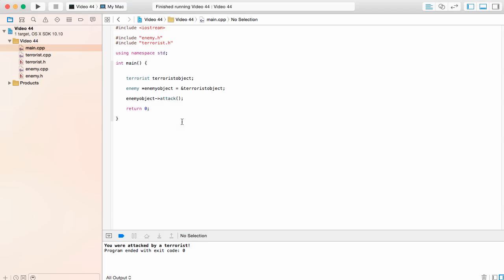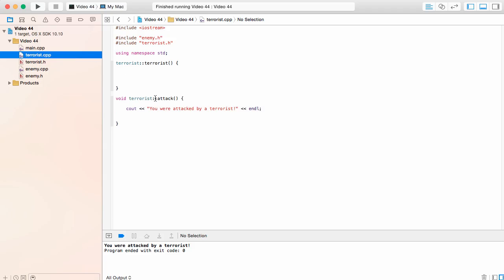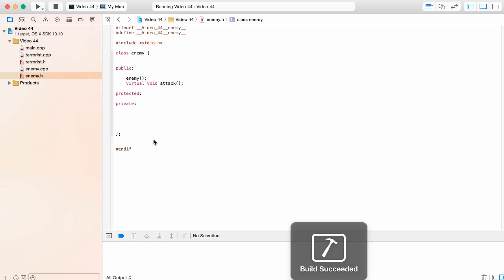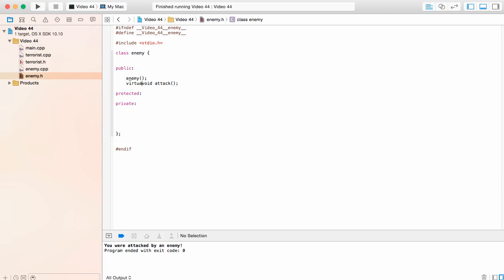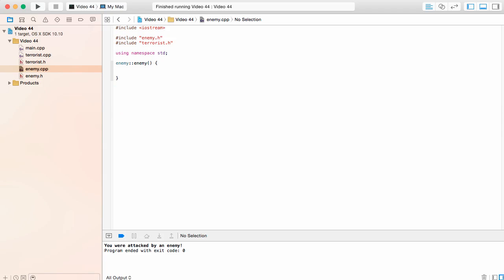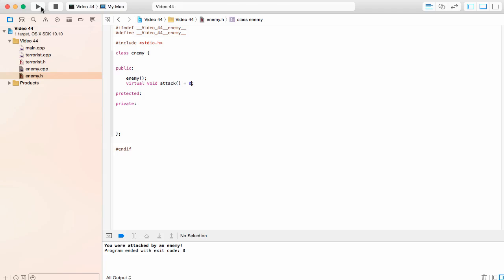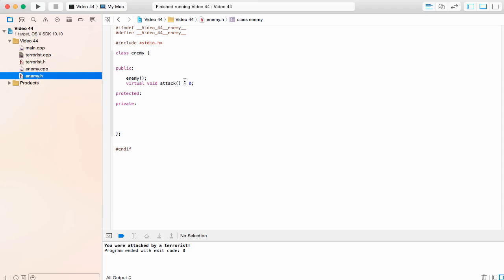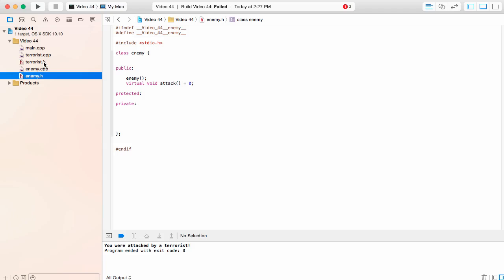Pure Virtual Functions and Abstract Classes - C++ Programming Tutorial #45 (PC / Mac 2015)